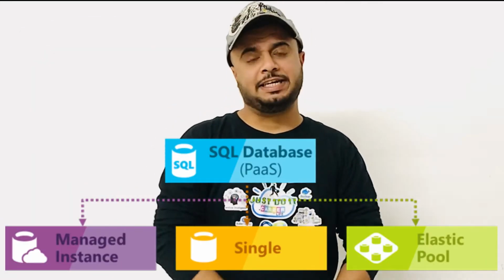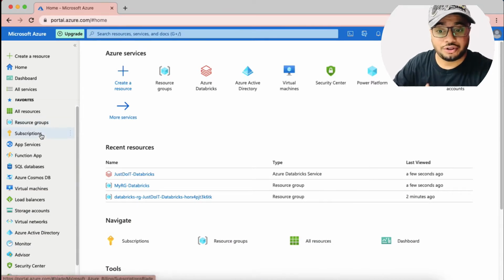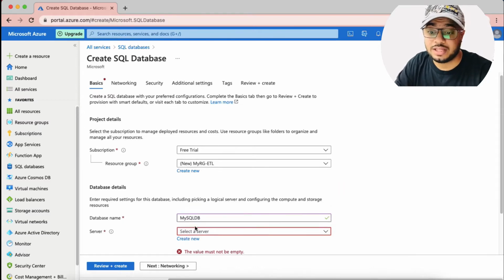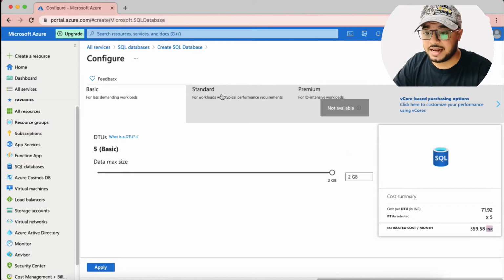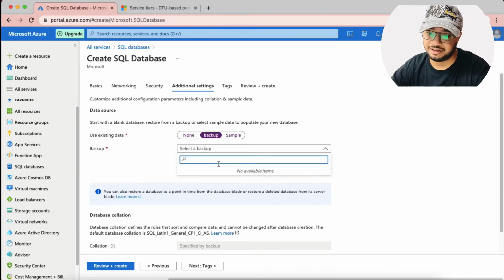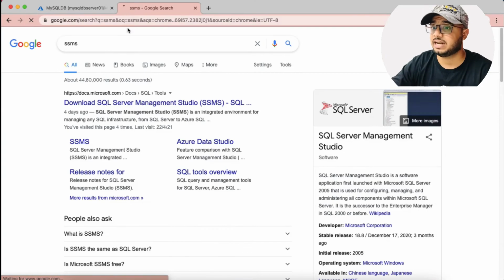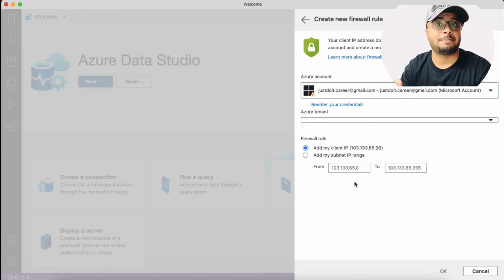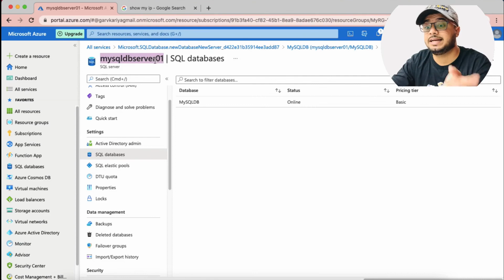4. Azure SQL Database Concept + Practical Demo (DBaaS) | Using Azure Data Studio Connect AzureSQL DB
If you are new to "Azure DataBricks" this video will help you a lot,
to understand the overview and how to create DataBricks Service in Azure Portal.

This video contain answers to the following Questions:

1. What is Azure SQL DataBase ?
2. What all you have to manage ?
3. Process - to use Azure SQL DataBase Service (PaaS) !
4. Azure SQL DataBase Architectural Overview !
5. What is DTU (Data Transaction Unit) ?
6. How to use Azure Data Studio to connect to SQL Database ?
7. Database Availability Features Available in Azure (SLA - 99.995%) !
8. How to add your local public IP to Firewall and Virtual Network Option to get access to Azure SQL Database ?